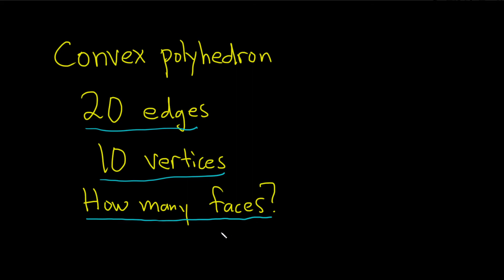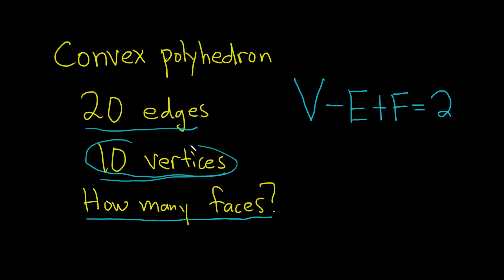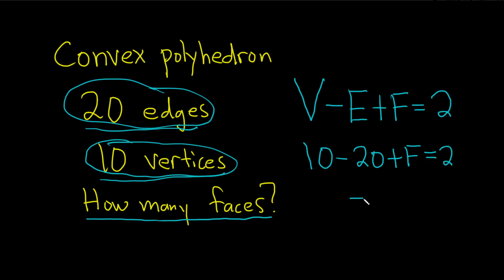How to Find the Number of Faces Given the Vertices an Edges using Euler's Polyhedral Formula